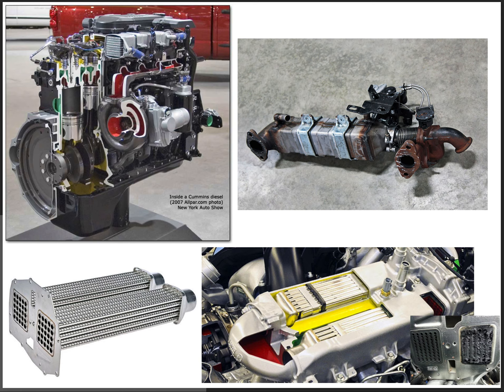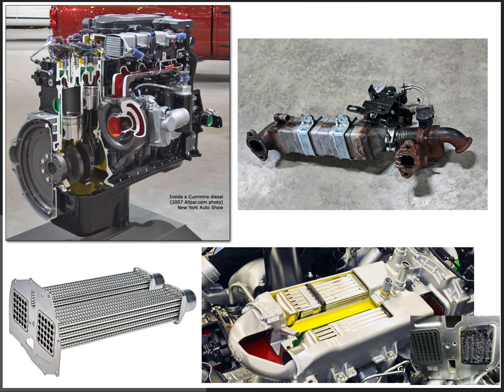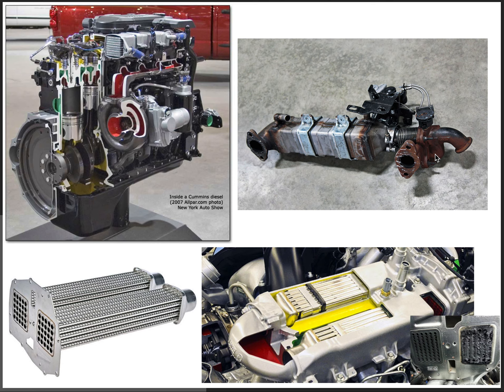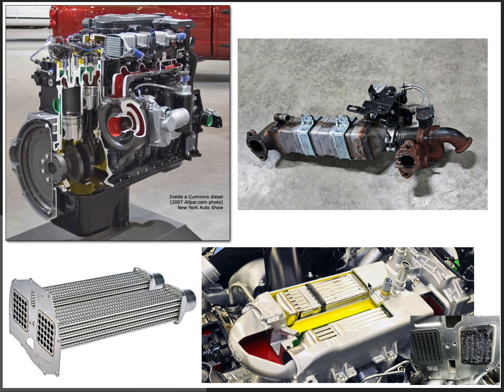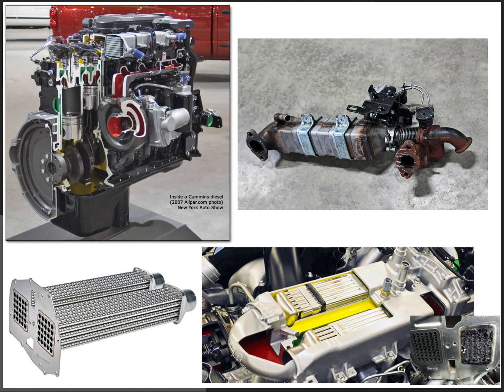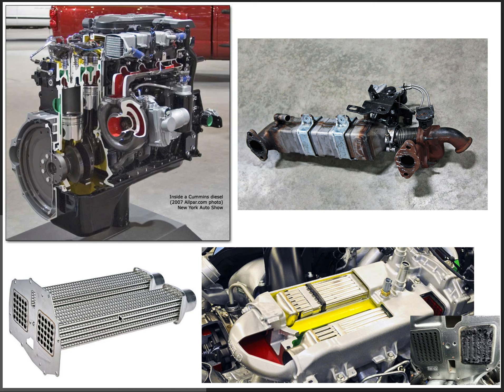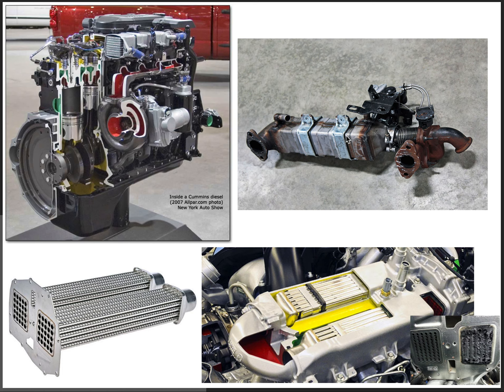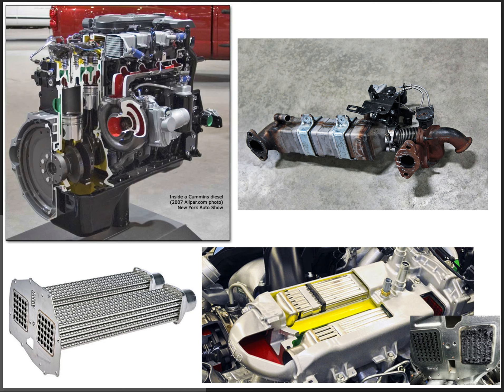EGR Series, Part 3. EGR Cooler Comparisons.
Just a brief video discussing the differenaces between the 6.7 Cummins EGR Cooler and the 6.7 Powerstroke EGR Cooler.